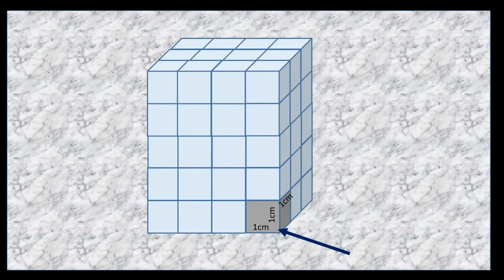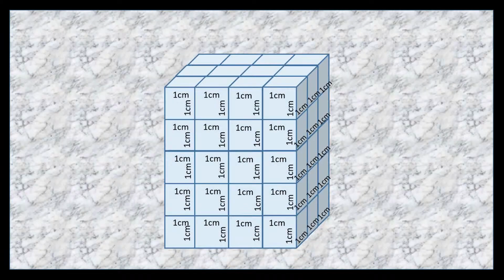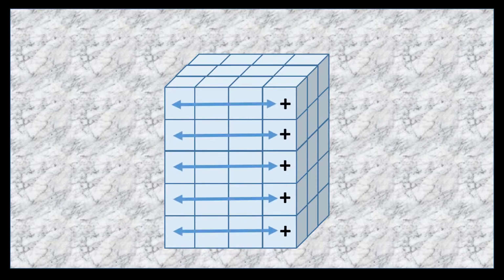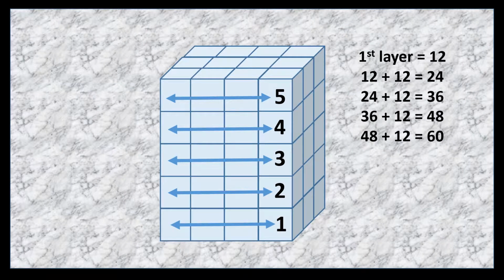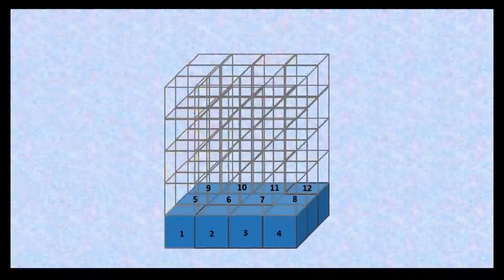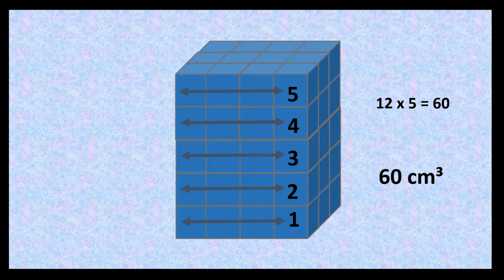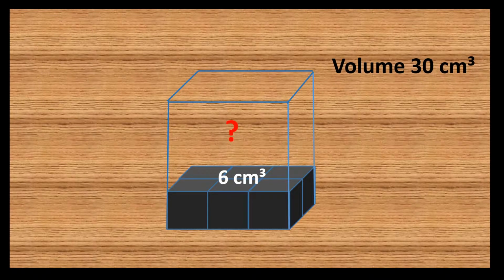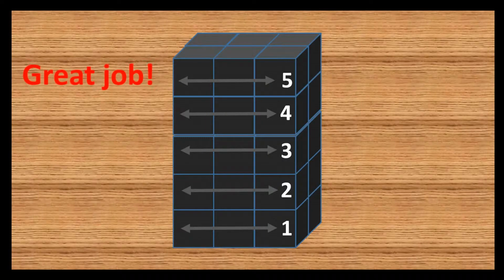Maths Volume by Layers EDME358 (Nunez)